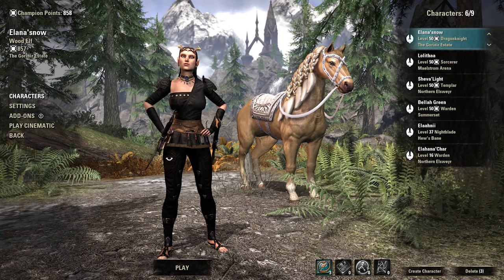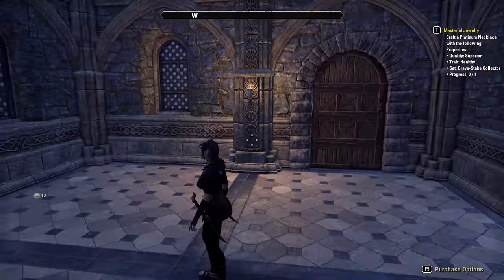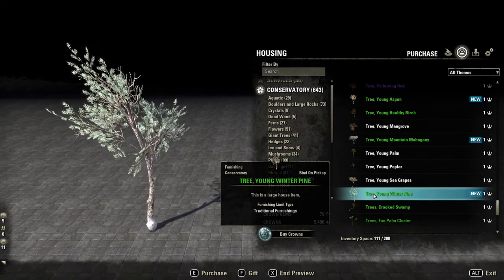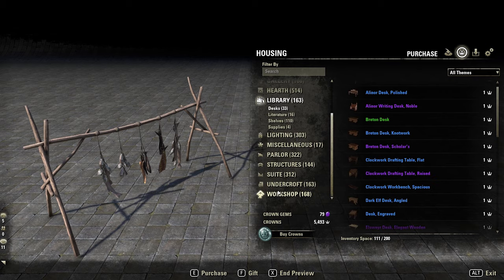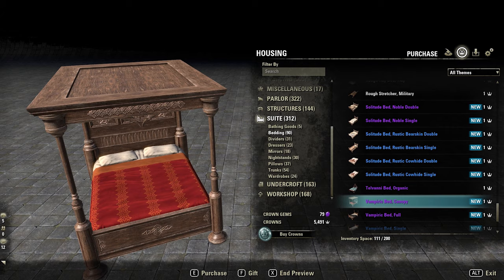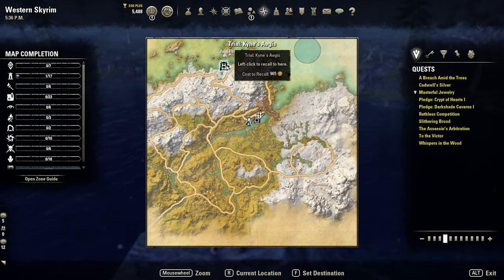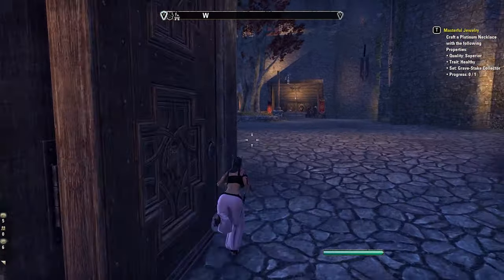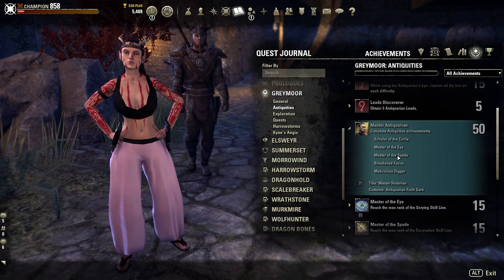ESO Greymoor PTS - NEW HOMES/FURNISHINGS & MORE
So excited for Greymoor! hope you guys are also looking forward to seeing more one the channel :D
TESOnline public test server for Greymoor

gameplay, eso, tesonline, playthrough, game, pc, elder scrolls, elder scrolls online, solitude, game guide, first look, new, chapter,